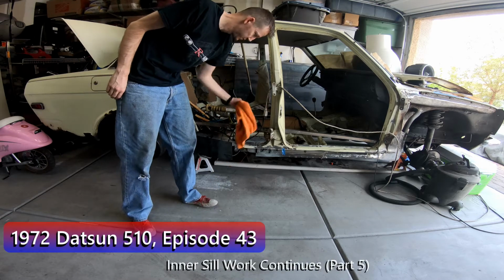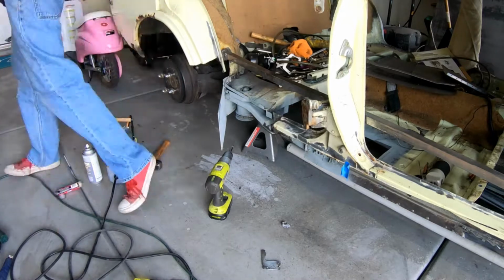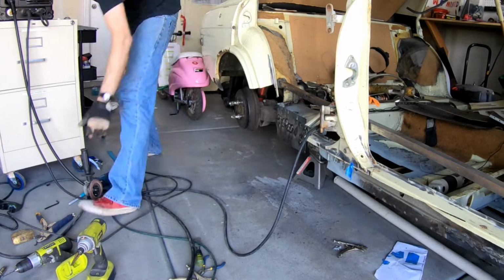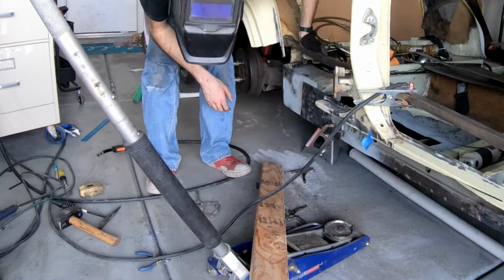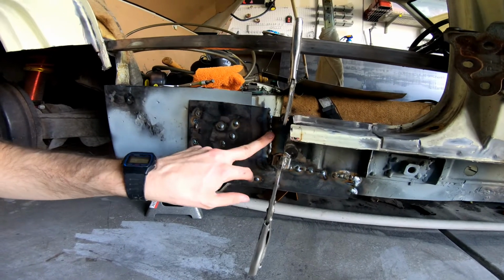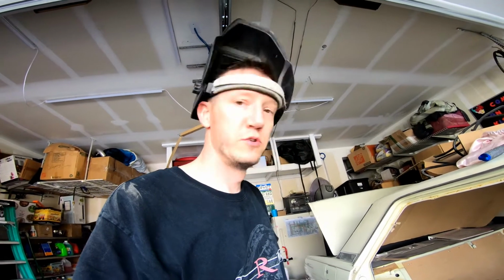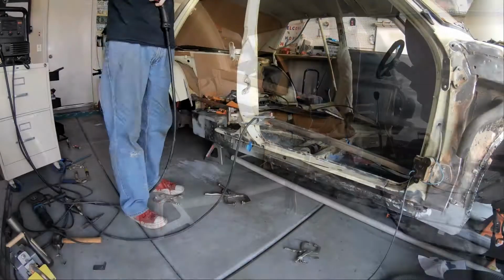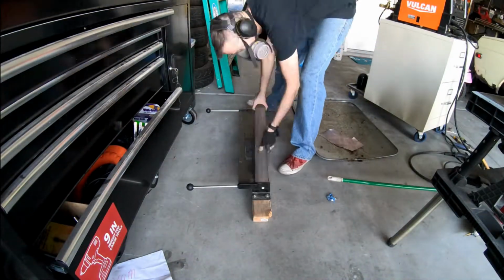Datsun 510 Inner Sill Replacement (Part 5) (Ep# 43)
Rear Floorboard is TACKED IN! Inner Sill is COMPLETE in this video! Long time coming now I can start the arduous task of getting the rest of the car put back together.

Car: 1972 Datsun 510
Engine: L20B
Transmission: 280zx 5-Speed
Suspension: Rear Coil Overs
Minor Mods: Battery to Trunk, Electric Fans,

Equipment Used in the Videos:
Camera: GoPro Hero7 Black
Gopro Mic Adapter
Gopro Case that holds the microphone adapter
Wireless Microphone
Soldering and Hot Air Station
Spot Welder Bit
Blaire Lubricant
SEM Copper Weld
Voice Over: Power Director 17
Editing Software:  Power Director 17